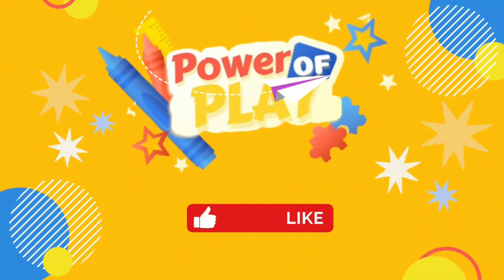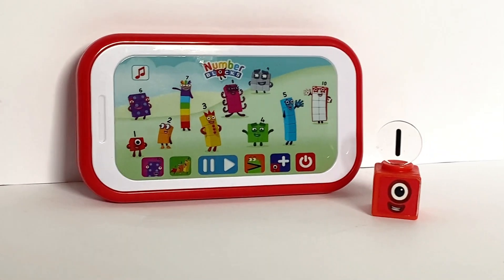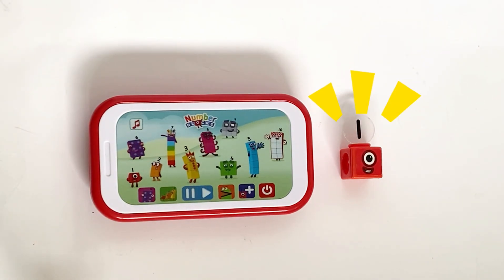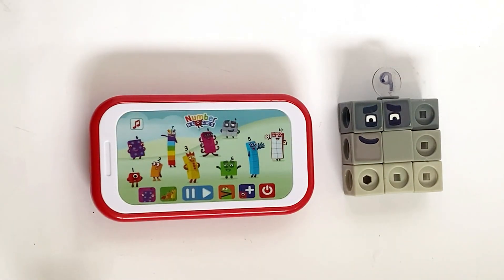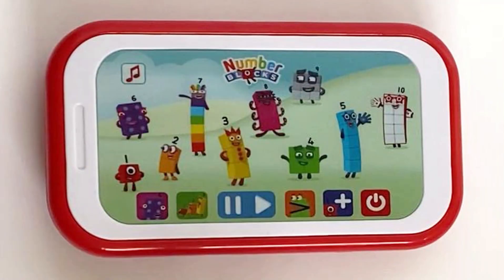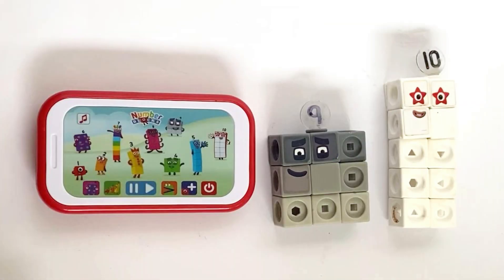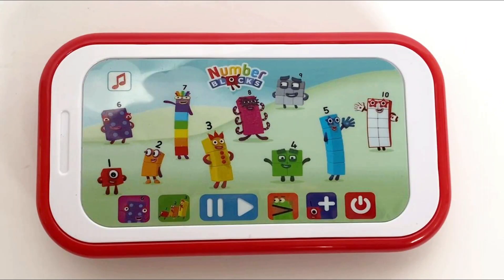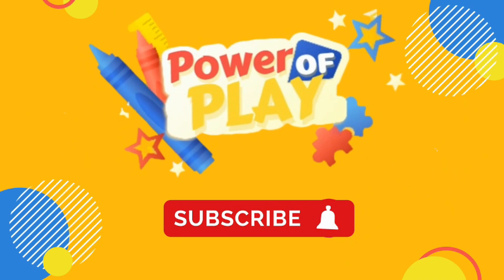New Numberblocks Mini Tablet - With Songs and Math Games | Numberblocks Math Link Cubes 1-10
In todays video we will be unboxing and exploring the new 2023 Numberblocks mini maths games tablet (1-10), with songs and four maths games!

We will be using our Numberblocks math link cubes to help us explore the new Numberblocks toy.